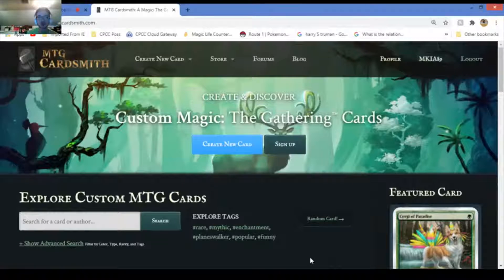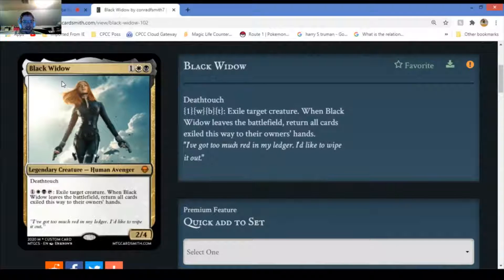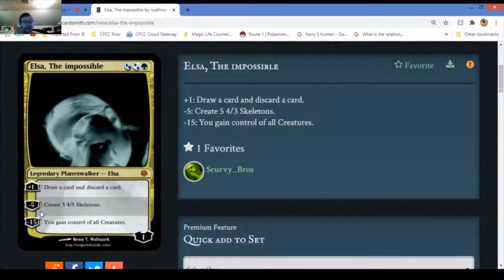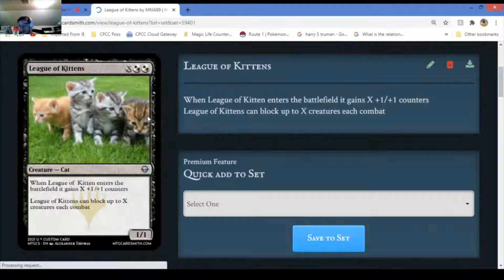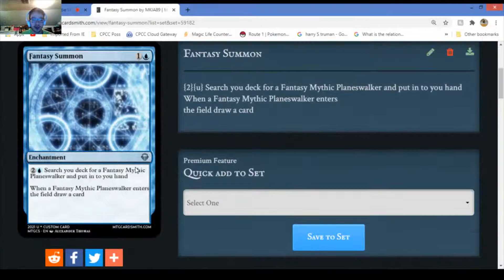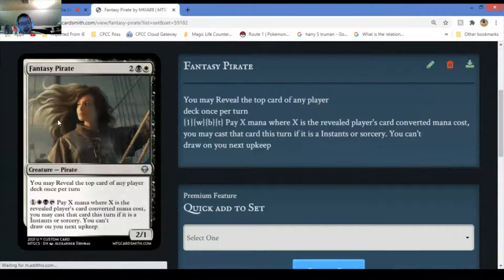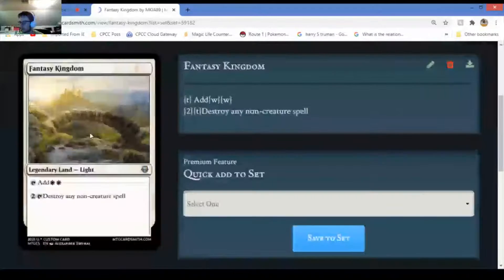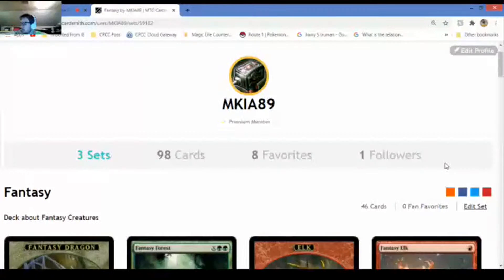Rating Card Magic the Gathering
Rating cool card created by real players